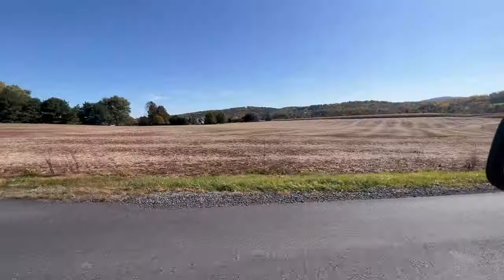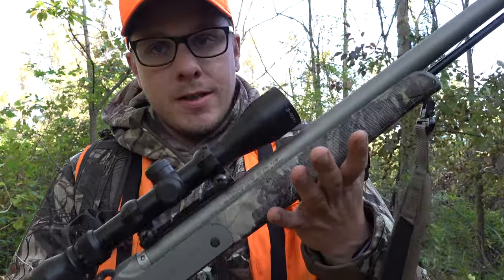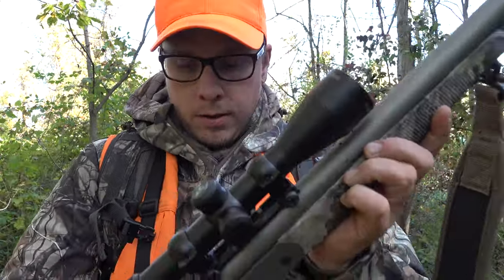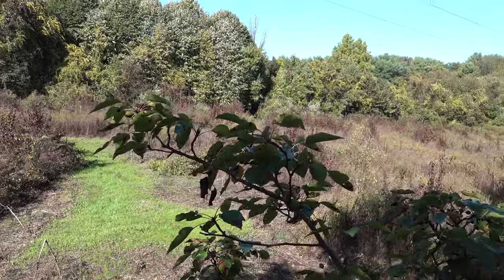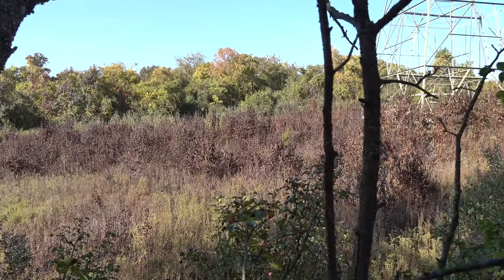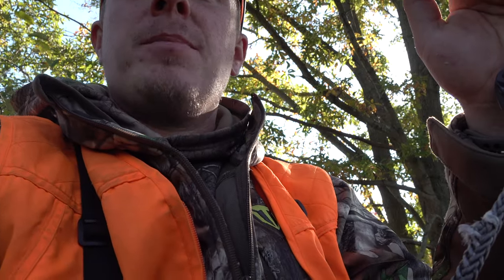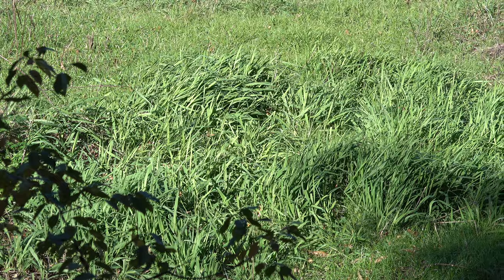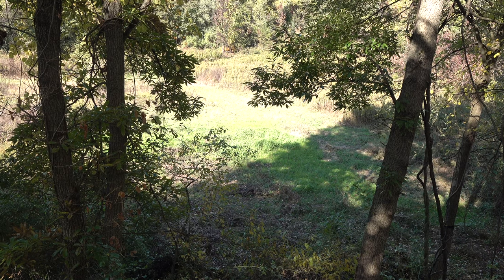2022 PA Muzzleloader Deer Season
Checkout the tidewe backpack here : shorturl.at/efqy2

2022 pa muzzleloader season has come and gone. Unfortunately it was another year of not being able to get one. PA muzzleloader season is quickly becoming my favortie gun season that pa has to offer reguardless of me getting anything or not.

Gopro clip mount card For go pro
Hunting Camera
Camera arm